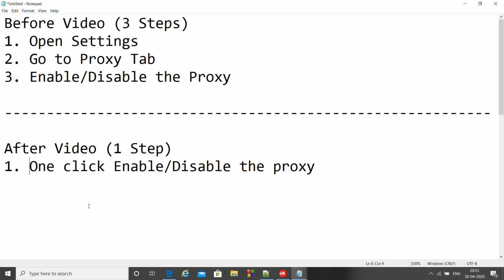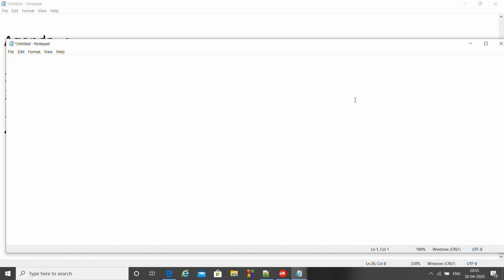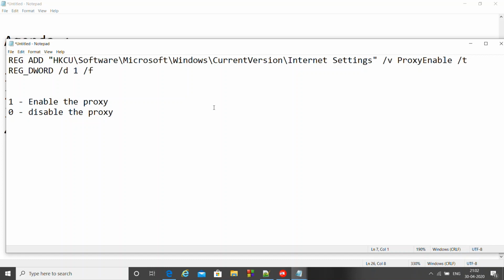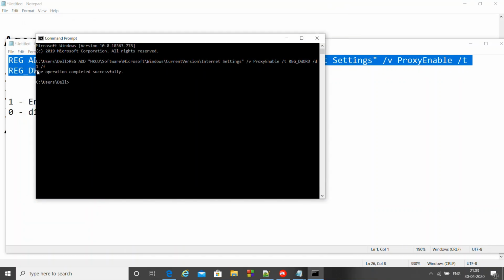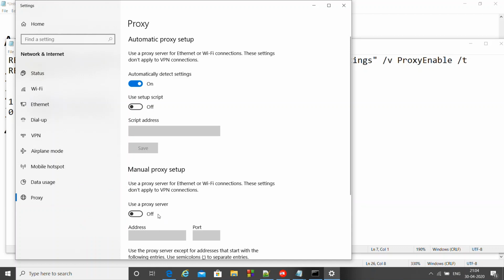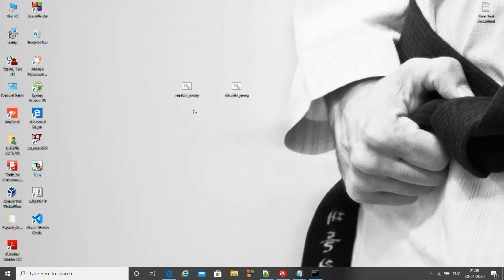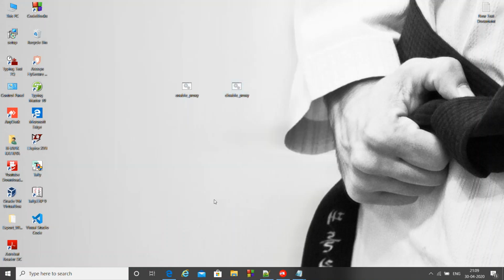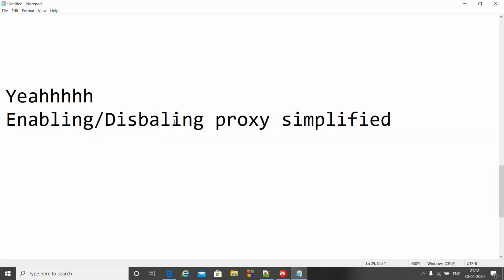How to Enable/Disable Proxy by one Click ? ( Automated ) | Windows | Katriya Bhavik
This Video is about how we can Enable/Disable the proxy Settings using REG command. We will also automate this process using the batch ( .bat ) file.

This will save our time as we don't need to do "Settings --- Proxy Settings --- Enable/Disable Proxy".
Double Click on the batch file and will do the work for you.

Do not forget to mention your thoughts about this video in the comment section.